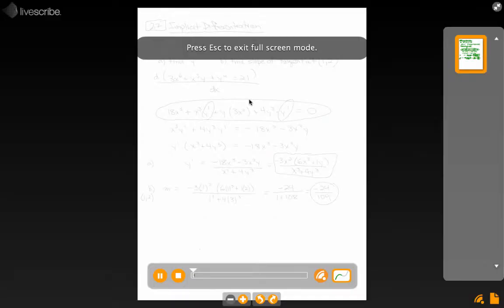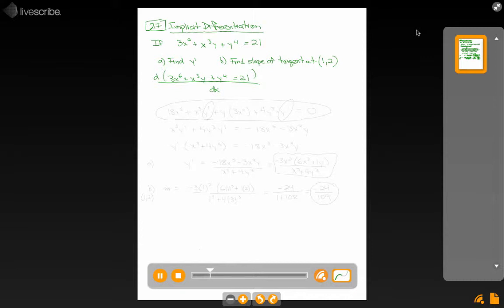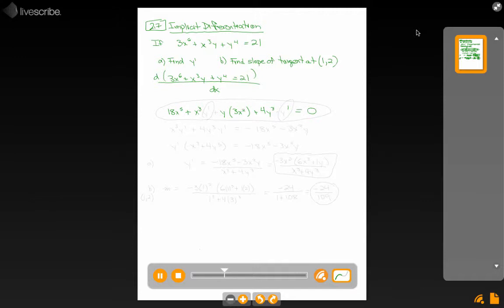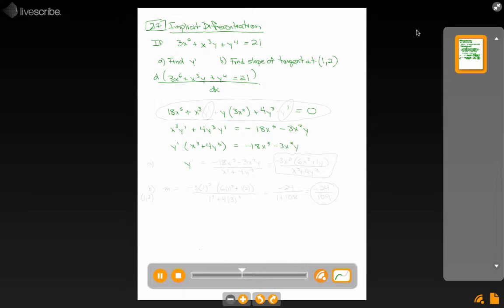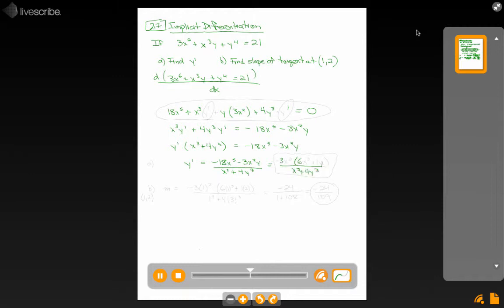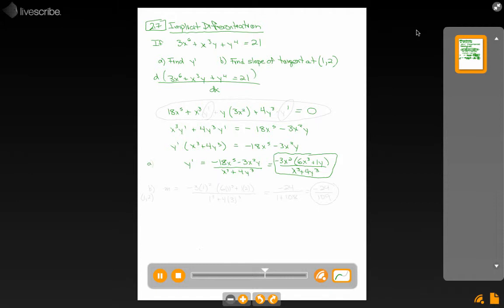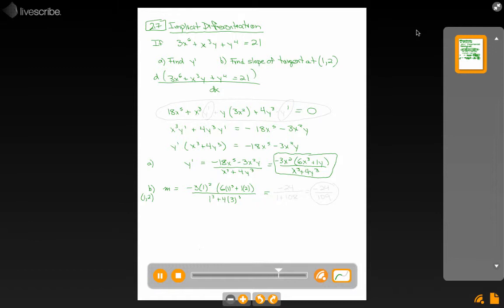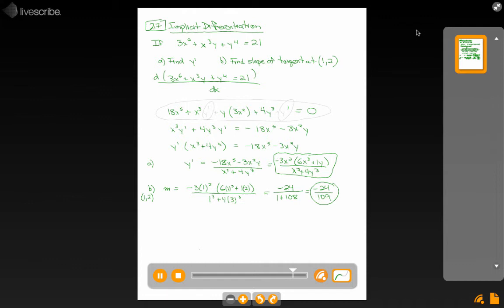Chapter 2 Lesson 7 Example 2 Math 31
Lesson 2.7 Implicit Differentiation